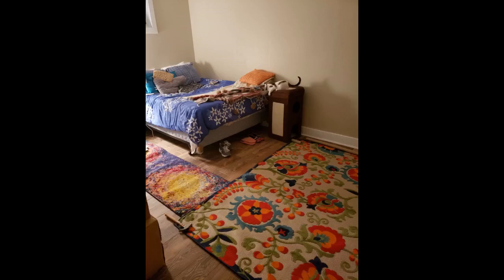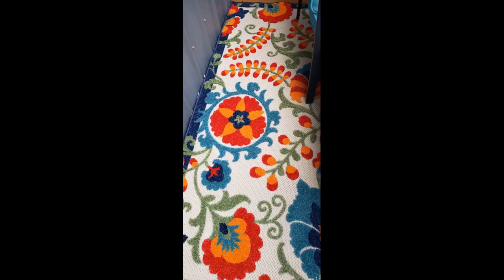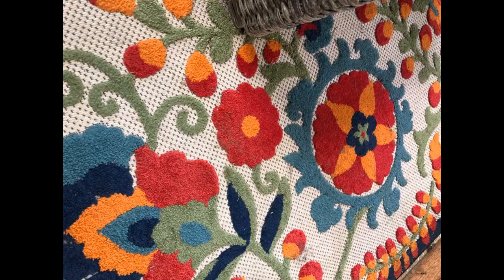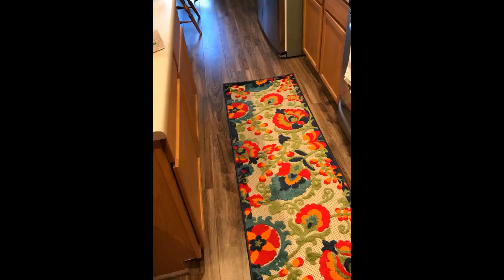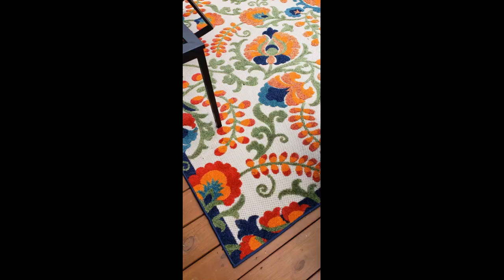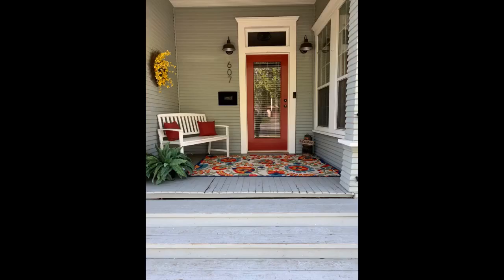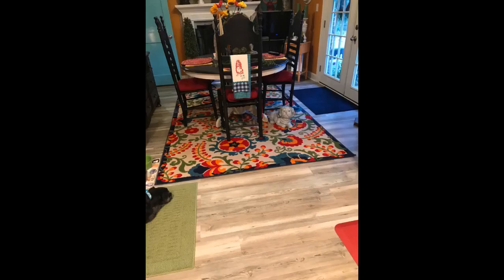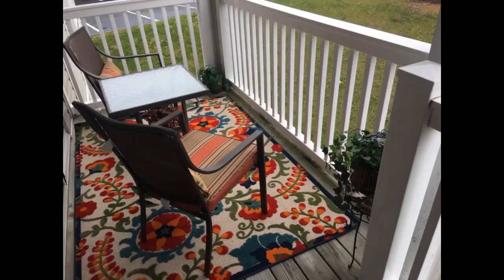Nourison Aloha Multicolor Indoor/Outdoor Area Rug 7 Feet 10 Inches by 10 Feet 6 Inches, 7'10"X10'6"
Love the Vibrant colors! Since it’s indoor outdoor material it’s great for my kitchen I can wipe up spills with no problem.
Much better quality than I expected. I love how vibrant the colors are. Can't wait to use it. I almost don't want to use it outside its so pretty
Brings lots of bright color to my porch. I love it!
I love this rug! The quality is great and it looks wonderful with my deck furniture!
This carpet is absolutely darling and feels good on the feet. It brightened up my patio and everyone just loves it!.